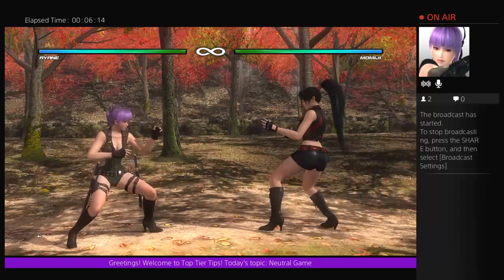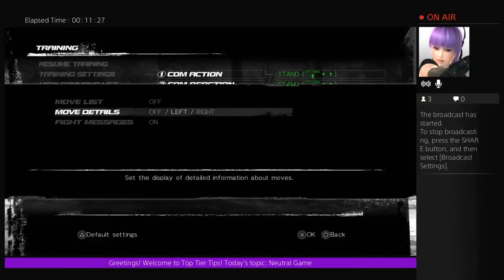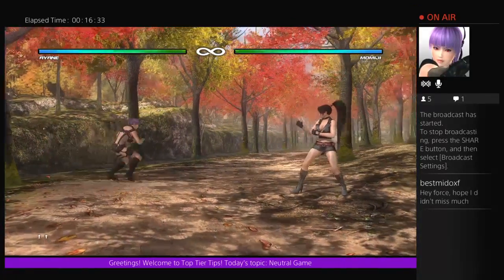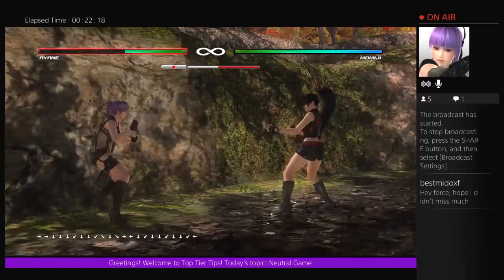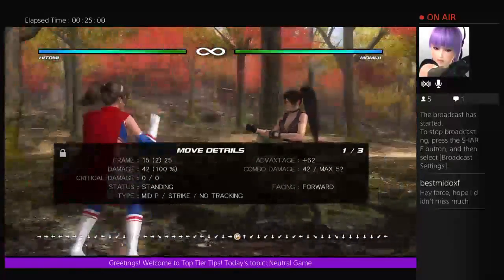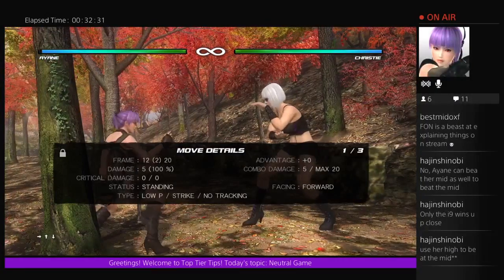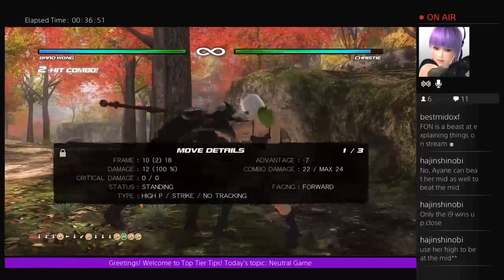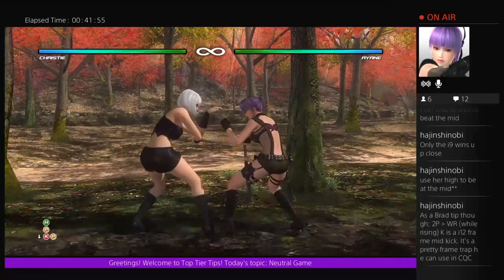DOA5LR - Advanced Guide - Session #2 NEUTRAL GAME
A stream held on August 22nd of the 2nd Top Tier Tips session focusing on Neutral Game.

Key notes:
- Pay attention to how much space your character's pokes control along with their relative safety
- Watch your poke speeds on all 3 hit levels in close range
- Take note of any "x-factors" that can alleviate general poke speeds such as evasive properties and stances

For Directional Notation:

7 8 9

4 5 6

1 2 3

For Input commands:

P = Punch
K = Kick

And also look out for future Top Tier Tips' sessions! ;-)